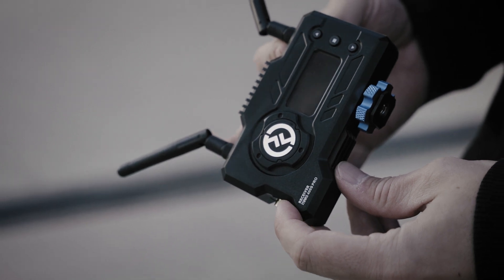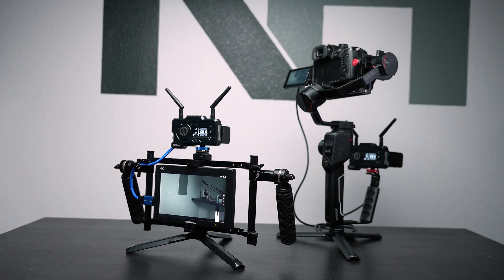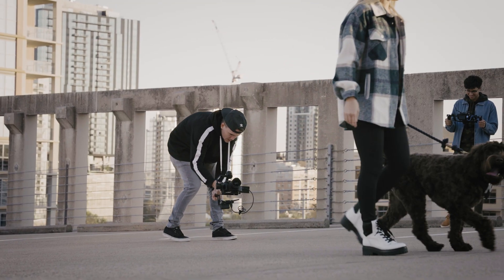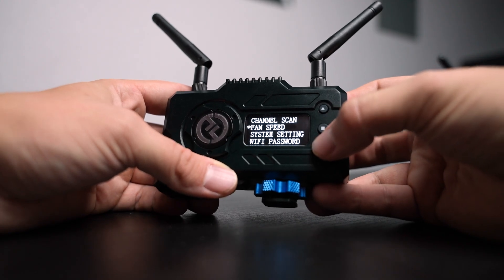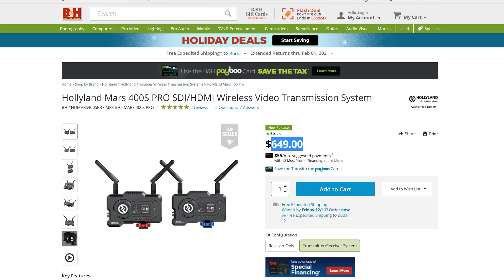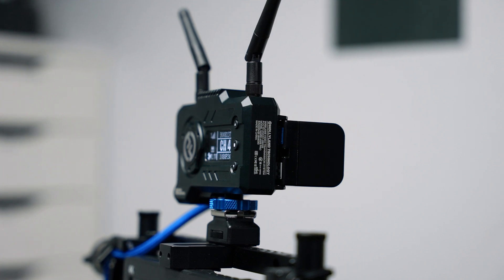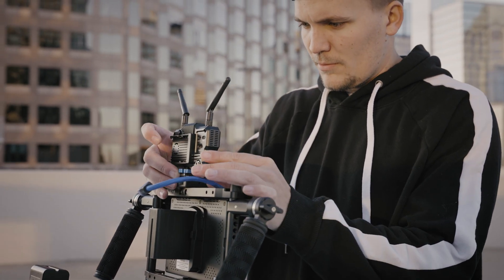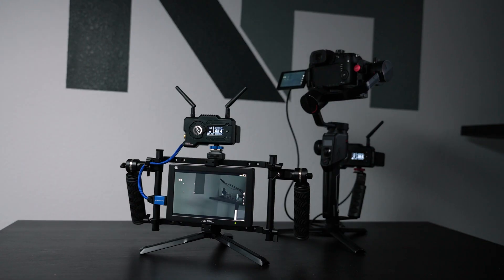Wireless Video Transmission!? | Hollyland Mars 400S Pro REVIEW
HOLLYLAND MARS 400S PRO KEY FEATURES

1. Sleek Industrial Design
2. 400ft Transmission Range
3. 0.08S Lowest Achievable Latency
4. Supports 1 TX To 2 RX
5. Up To 4 Real-Time App Monitoring (0 RX - 4 App, 1 RX: 2 App)
6. Supports Both HDMI & SDI
7. Silent Mode: Off, Low Speed & Auto
8. Multiple Power Options
9. Integrated Cold Shoe
10. Optimized Monitoring Feed, Data Rate Raised From 8M Bps To 12m Bps
11. Channel Scan & Firmware Update On App

Purchase Link:

1. Amazon